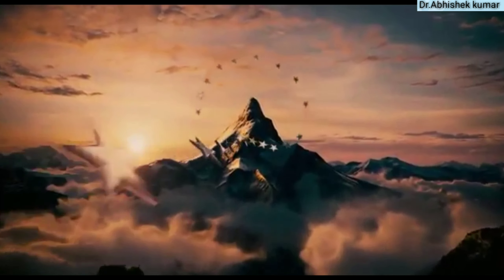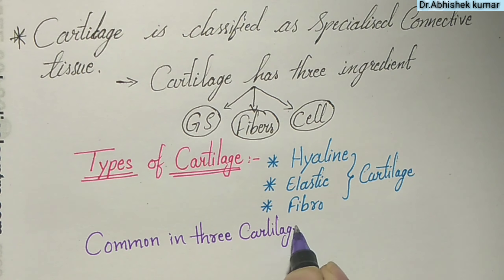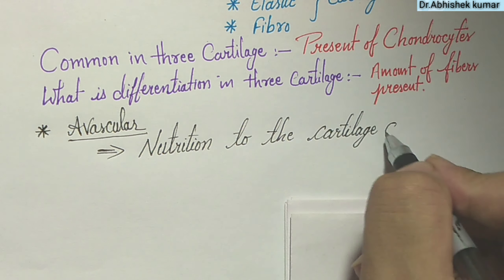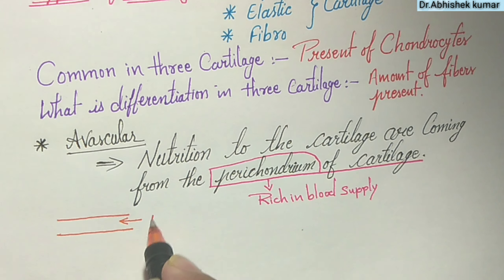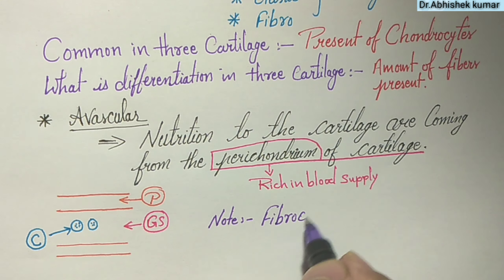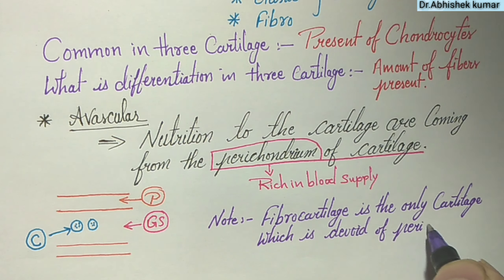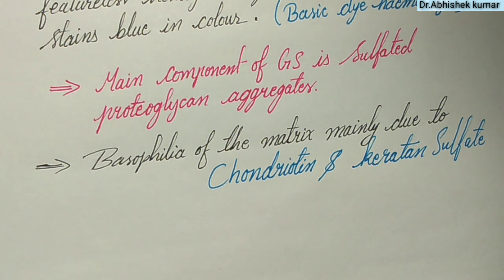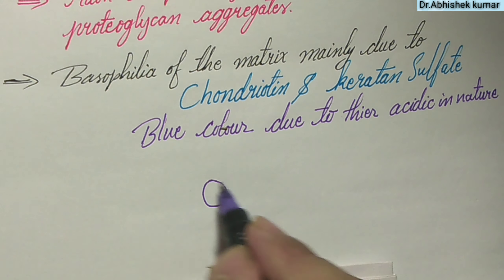Histology of Hyaline Cartilage